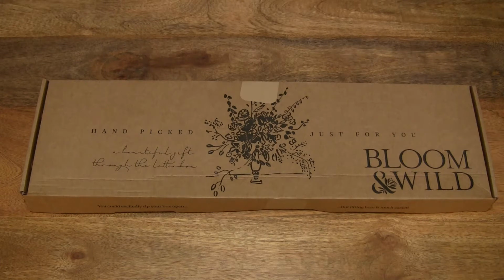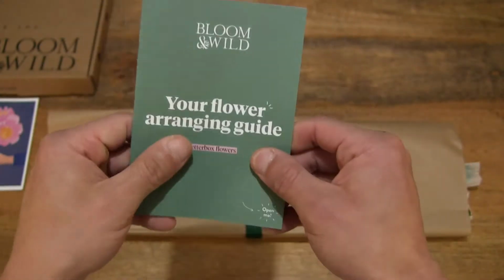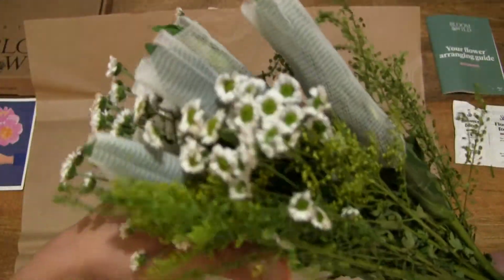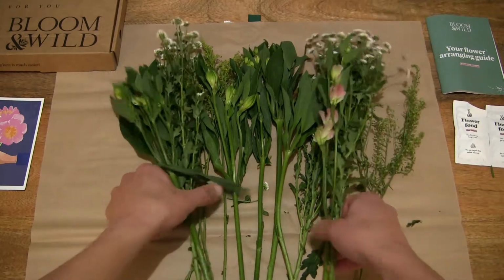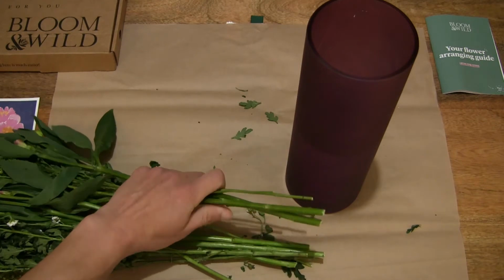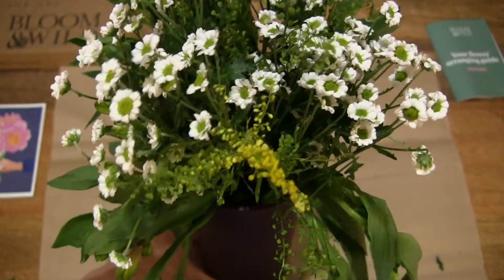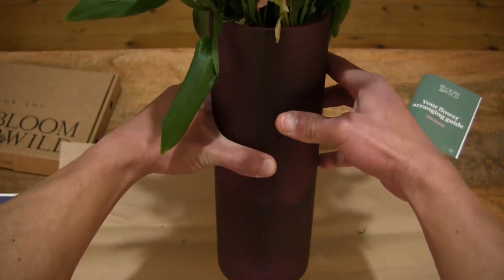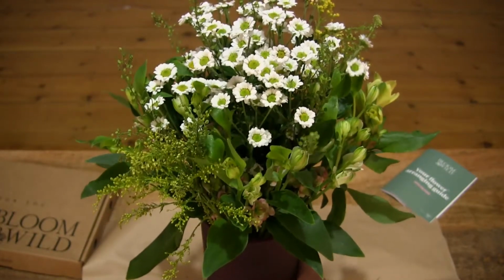Bloom & Wild The Anna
Unboxing the Bloom & Wild The Anna. A closeup look and arranging of The Anna letterbox flower parcel consisting of alstroemerias, solidagos, and daisy type flowers. A followup at near the end of the video with a fifth day bloom progress update. @BloomWild

Chapters:
0:00 Product letterbox packaging
0:25 Opening product letterbox packaging
1:42 Contents of product letterbox packaging
2:22 Your flower arranging guide
3:01 Unwrapping kraft paper wrapped flowers
11:00 Arranging the flowers
14:59 Day five bloom progress update